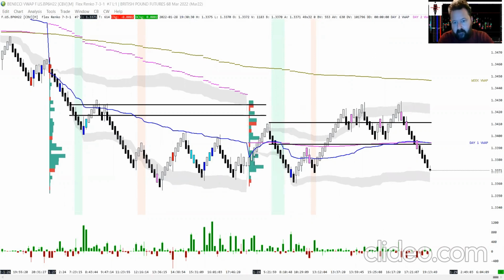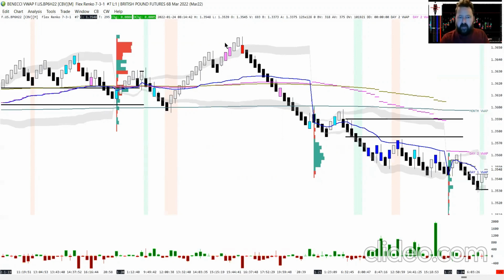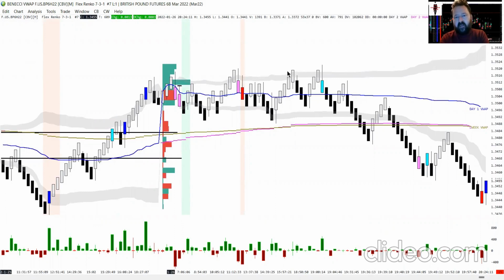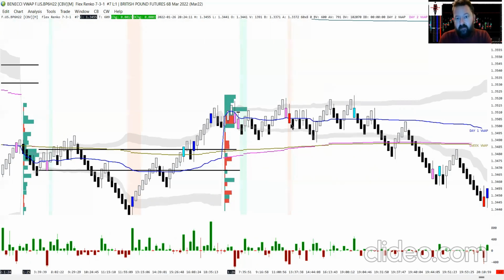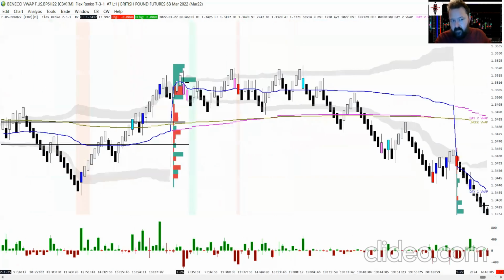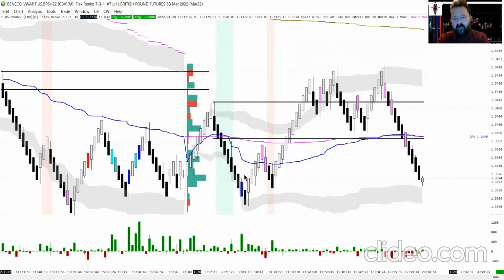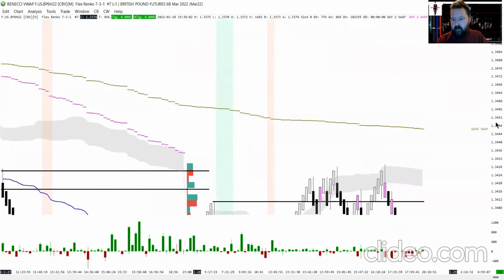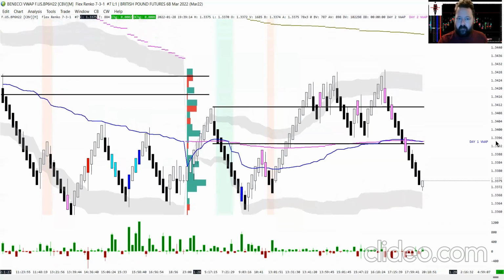vwap chart run through